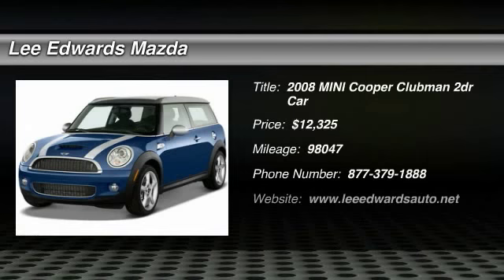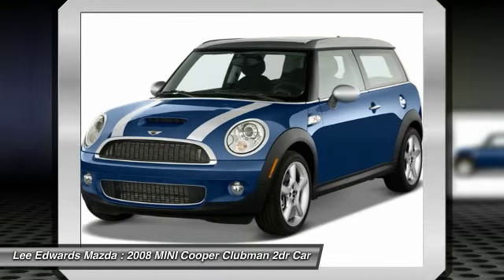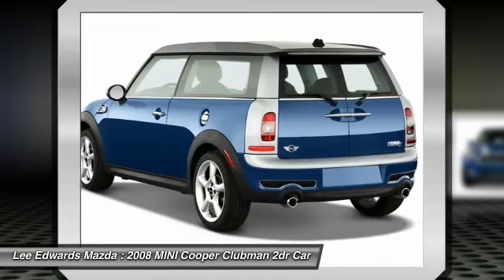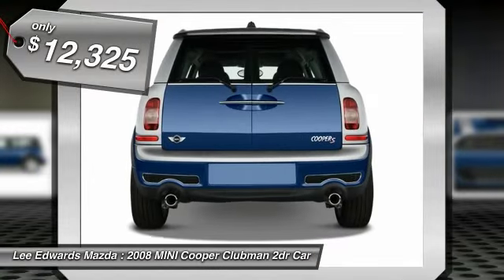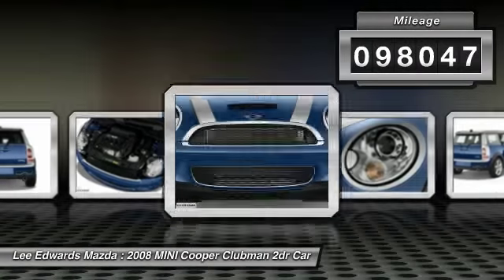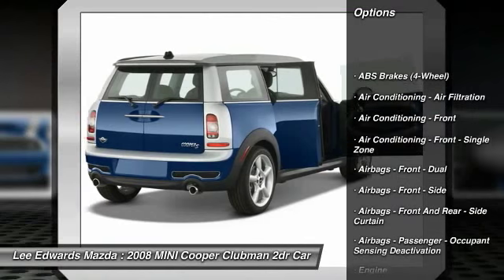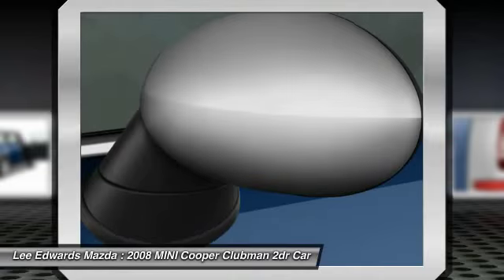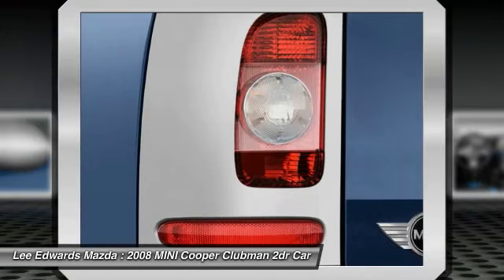2008 MINI Cooper Clubman Monroe Louisiana N663794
2008 MINI Cooper Clubman  - $12325

Pick up this Blue 2008 MINI Cooper Clubman, available today at Lee Edwards Mazda. Featuring Automatic transmission, it has 98047 miles. This could be the one you've been searching for.